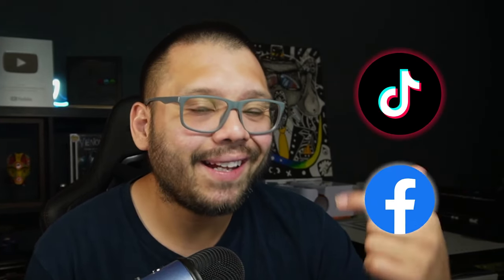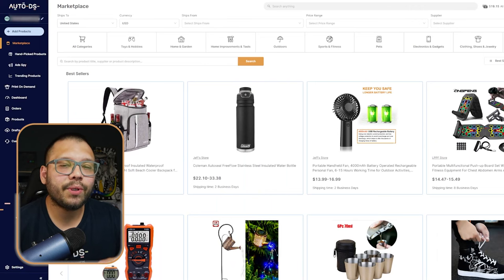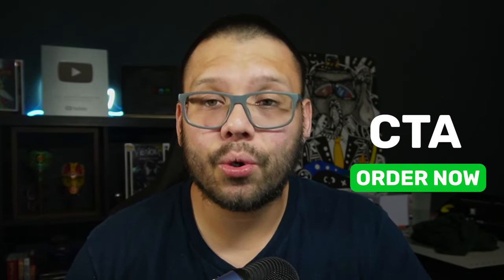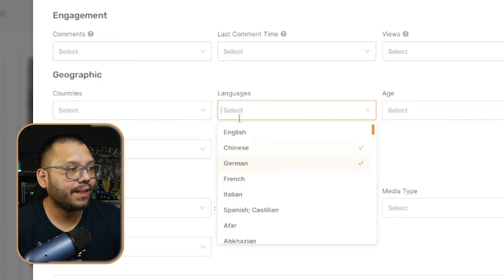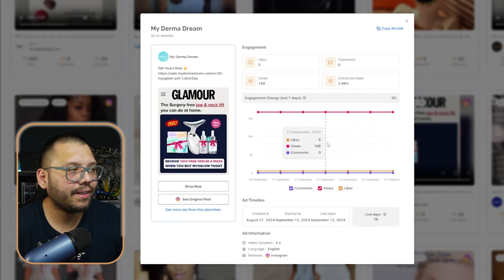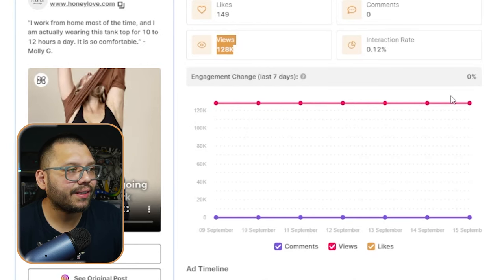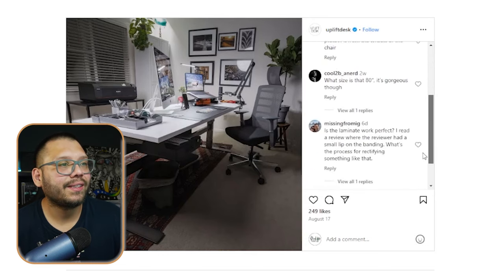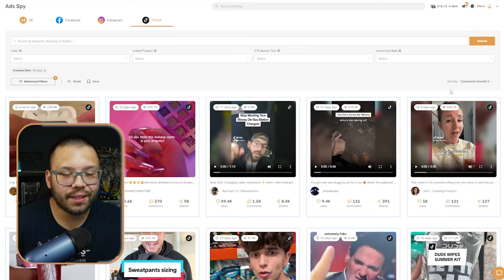How To Find WINNING Dropshipping Products Using Instagram AdSpy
Ever wondered what ads and products sell best and are trending on Instagram? Well now it's easier than it's ever been to find WINNING products on the social media platform! Todays video will cover:

🔍 Using Instagram AdSpy for product research
🌟 How to find WINNING products on other platforms
👀 Filtering through ads to find the most engaging ones
...and more!

Be sure to run 🏃 over to AutoDS after you watch this video to get started SPYING 🔍 on your competition!
Timestamps:
00:00 - Introduction
01:16 - Instagram Ads Spy
     03:12 - Advanced Filter
     04:50 - Using Instagram Ads Spy For Product Research
08:38 - Facebook Ads Spy
09:03 - TikTok Ads Spy
09:24 - Conclusion